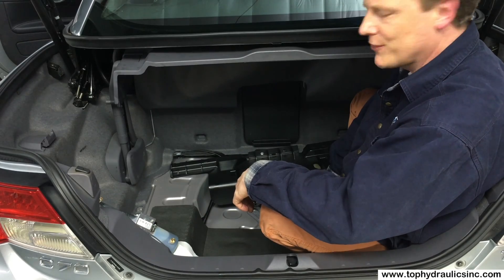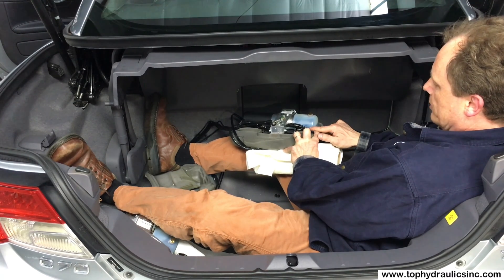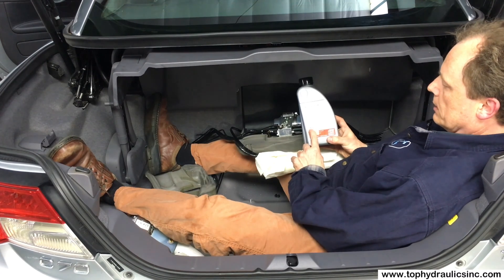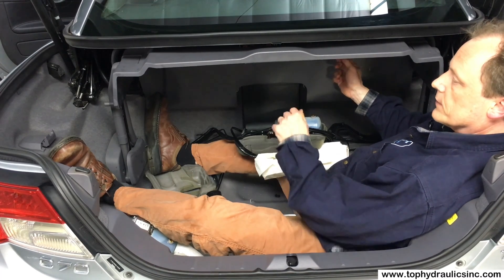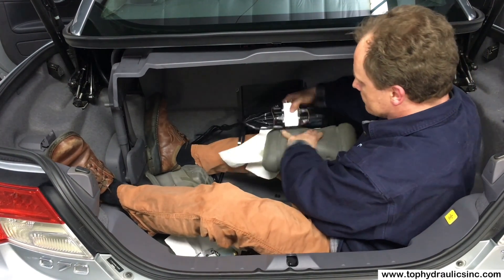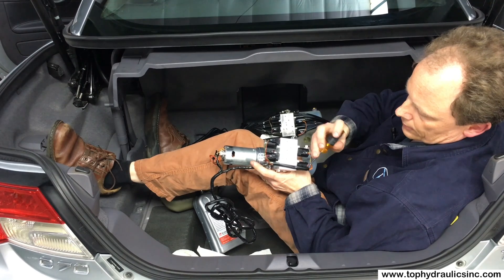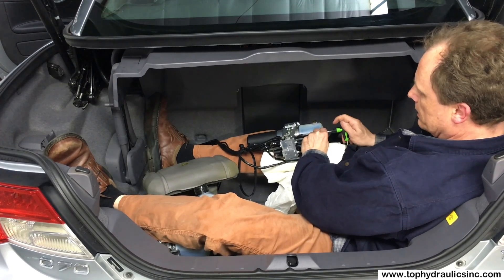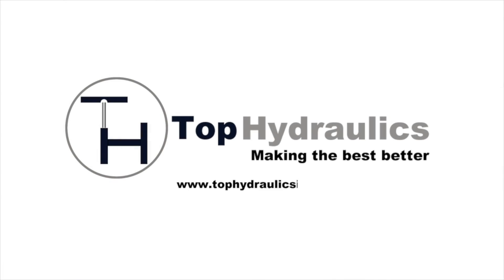Volvo C70 - Chapter 8 - How To Replace The Hydraulic Pump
Klaus from Top Hydraulics, Inc takes you step by step through the process of removing and replacing the Volvo C70 Hydraulic Pump Unit.  This Hydraulic Pump is responsible for creating the pressure that drive the entire top hydraulic hard top system.

Volvo P/N: 36011248

Thumbnail image provided by Genchi.info